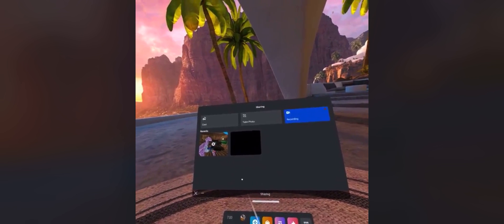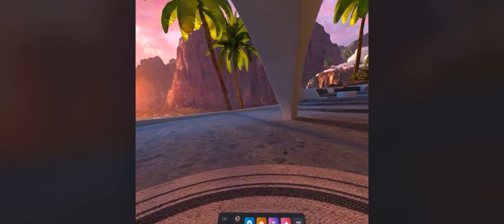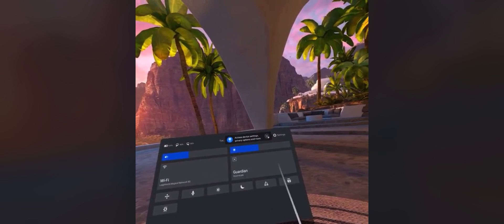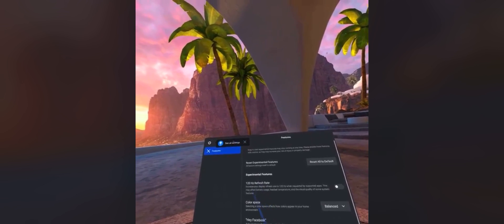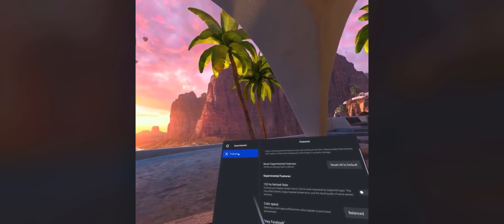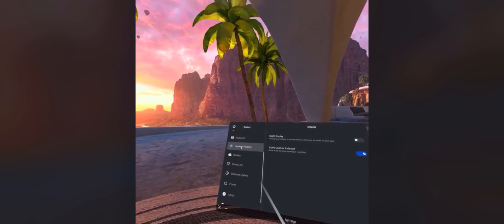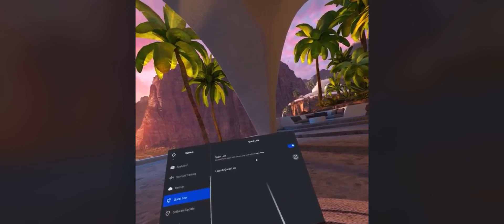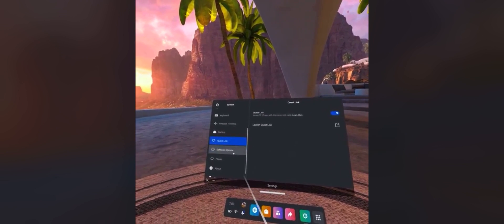How to get to the Oculus Airlink Option on Oculus Quest 2022 - oculus airlink option gone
Airlink option not working for Oculus Quest 2?  It looks like the option has moved from Experimental to a new location - Here's a short video on where to find the option.